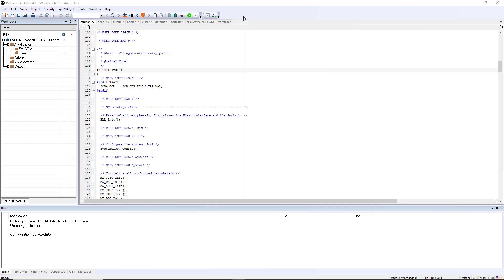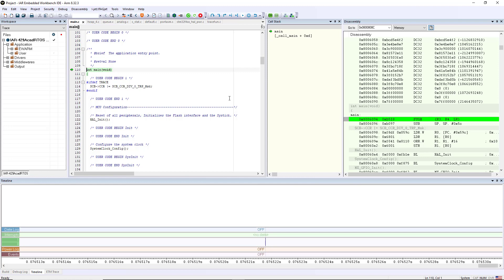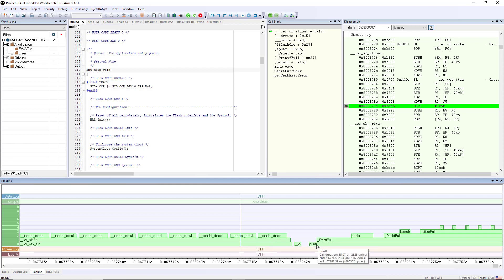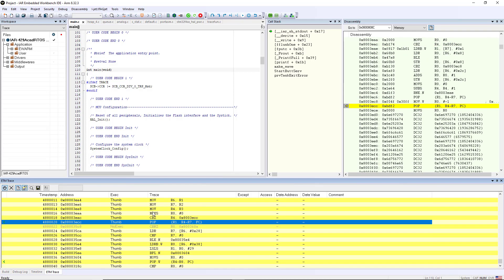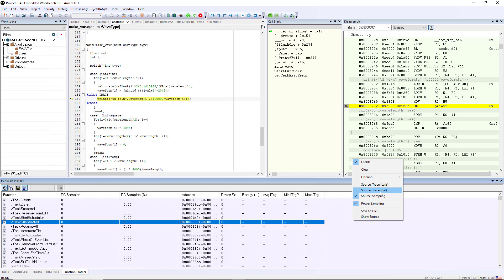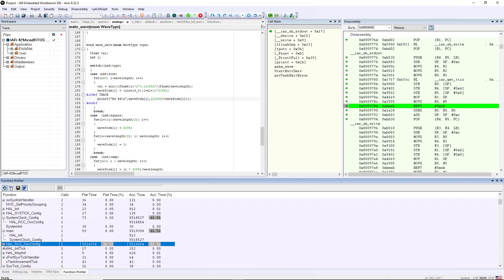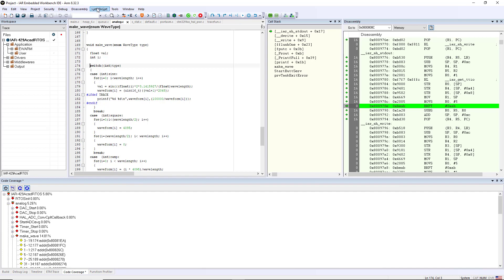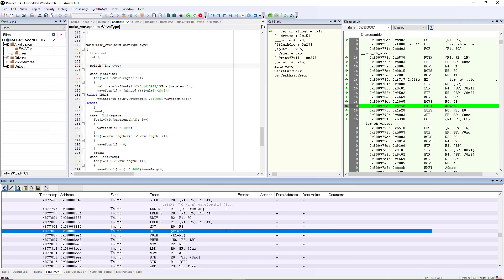Explore I-jet Trace and its advanced capabilities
Are you aware of our amazing trace? Learn more about I-jet Trace call graph, smart navigation, going back in time and more.